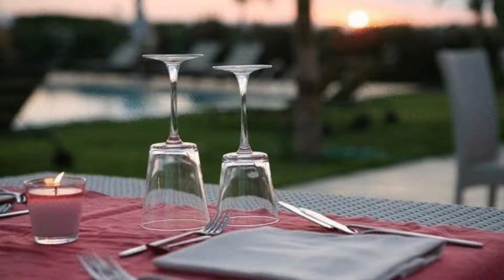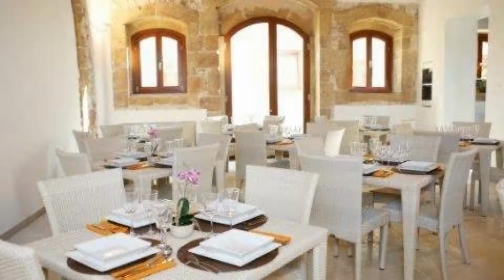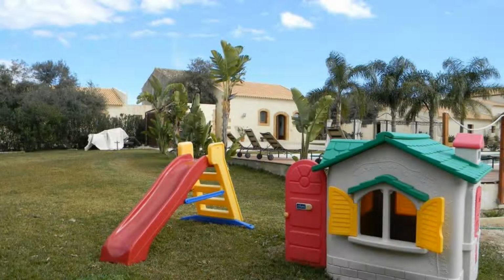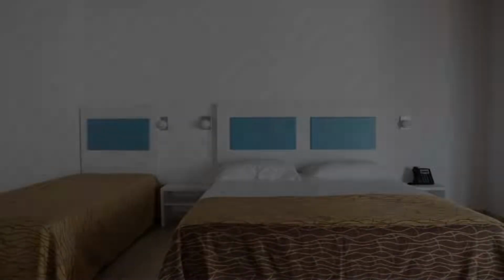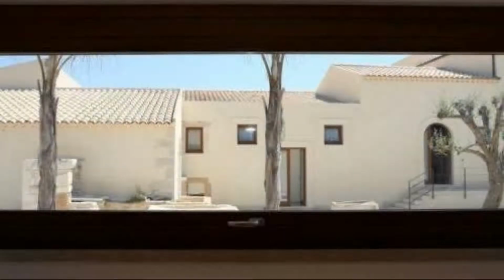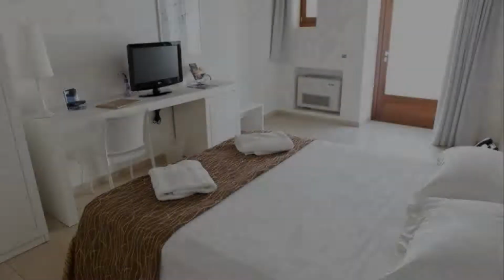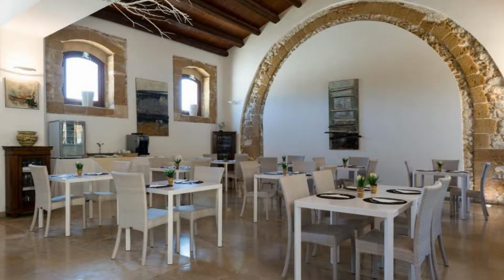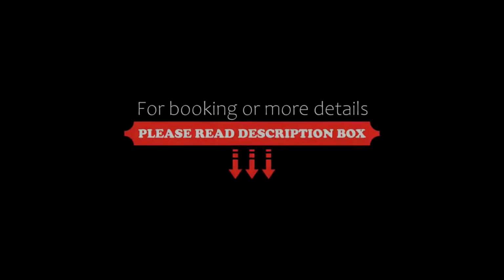Kalaonda Plemmirio Hotel, Siracusa, Italy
About Property:
You're eligible for a Genius discount at Kalaonda Plemmirio Hotel! To save at this property, all you have to do is sign in.
Kalaonda Plemmirio is a complex made up of restored 19th-century buildings set just 800 m from the sea and with its own outdoor pool. Syracuse is just 9 km away.
Once simple lodgings for farmers working on the surrounding land, Kalaonda Plemmirio is now a modern and stylish four-star ho...
Property Type: Hotel
Address: Strada Capo Murro di Porco 138, Plemmirio, 96100 Siracusa, Italy
Searching For
1. Kalaonda Plemmirio Hotel - Siracusa - Italy
2. Kalaonda Plemmirio Hotel - Siracusa - Italy Address
3. Kalaonda Plemmirio Hotel - Siracusa - Italy Rooms
4. Kalaonda Plemmirio Hotel - Siracusa - Italy Amenities
5. Kalaonda Plemmirio Hotel - Siracusa - Italy Offers and Deals
Audio Credit:
Track Title: Blank Slate
Artist: VYEN